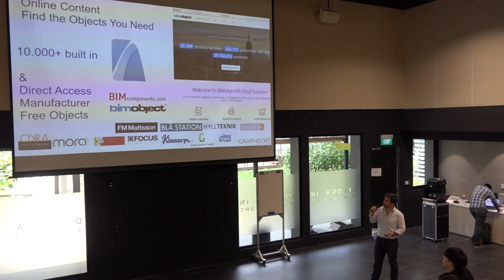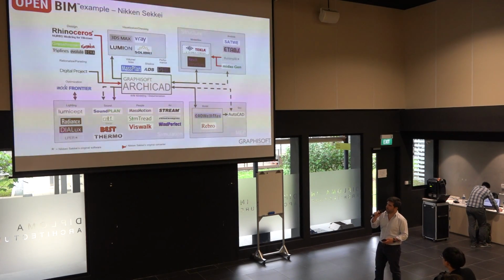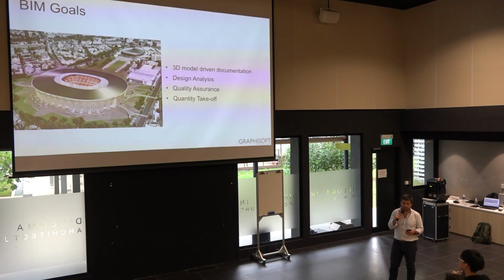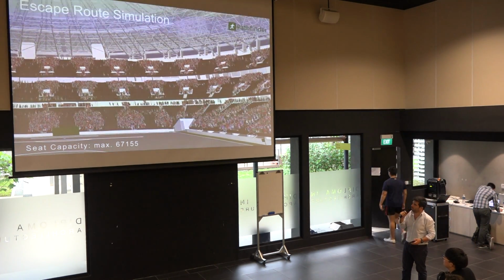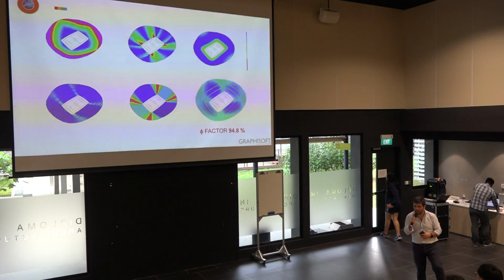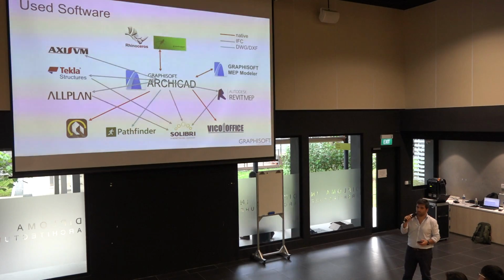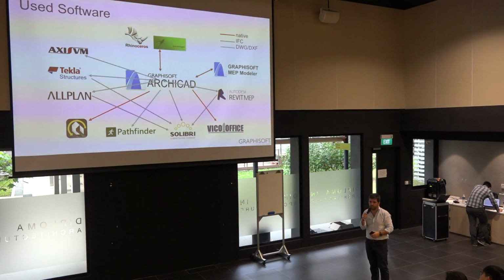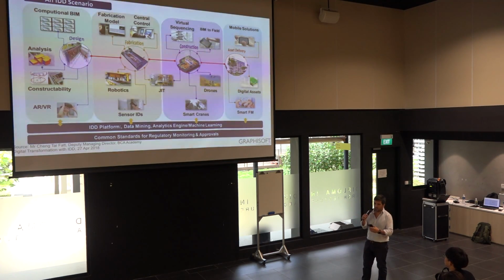Graphisoft Solutions and Case Studies - 004